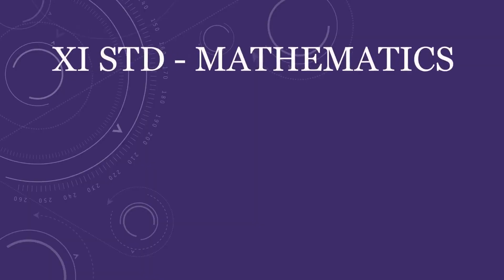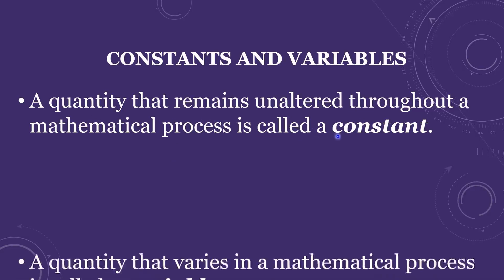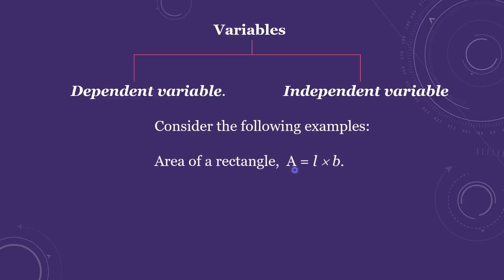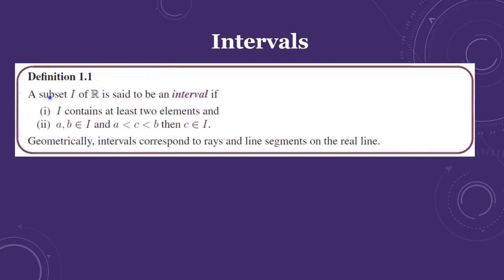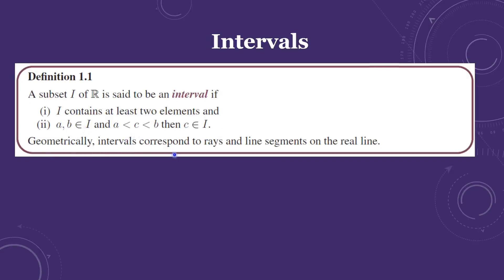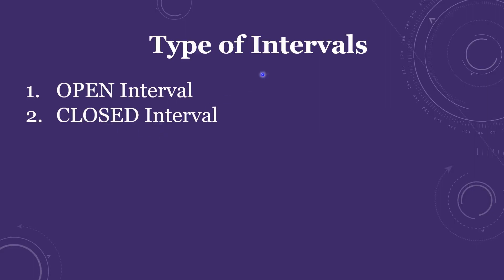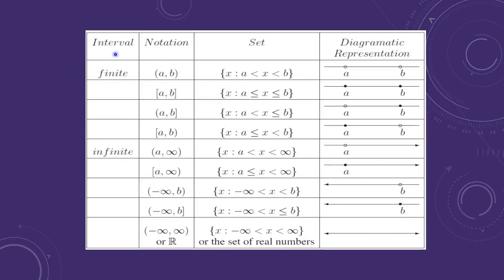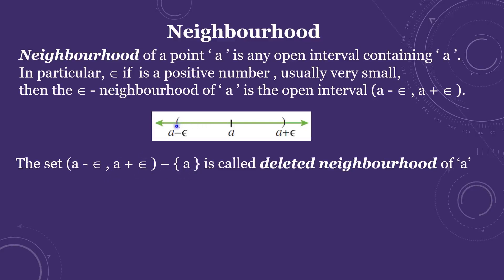XI STD - Constants and Variables, Intervals and Neighbourhoods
Constants and Variables, Intervals and Neighbourhoods
Constants ,
 Variables  - Types ,
 Intervals ,
Type of Intervals ,
Representaion of Intervals ,
Neighbourhood .